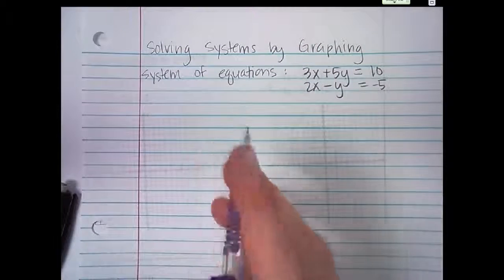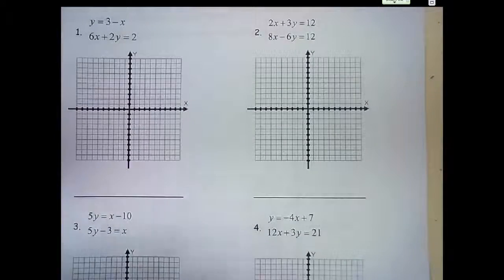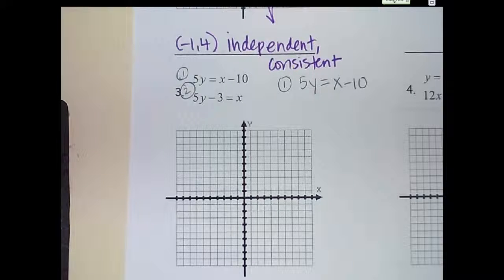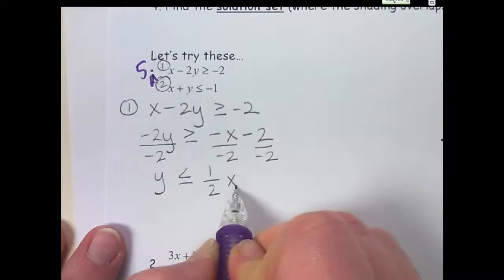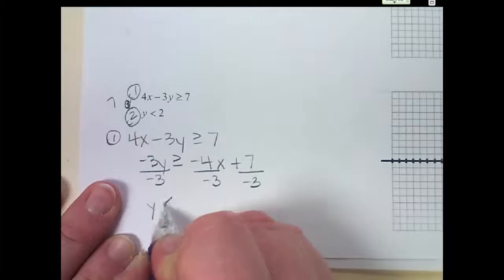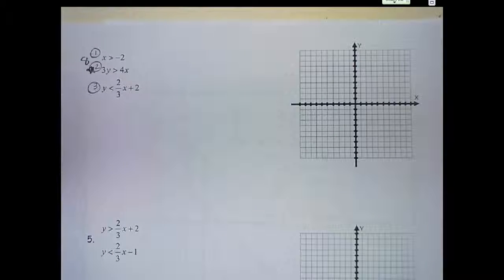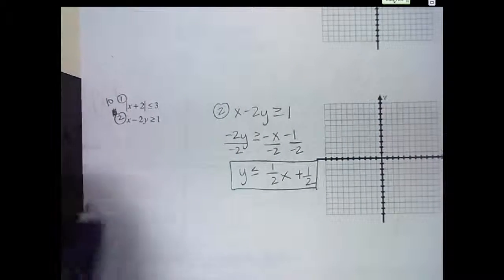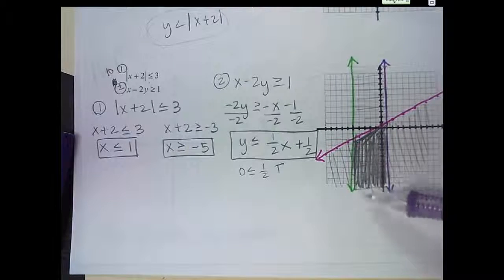Solving Systems by Graphing Equations and Inequalities